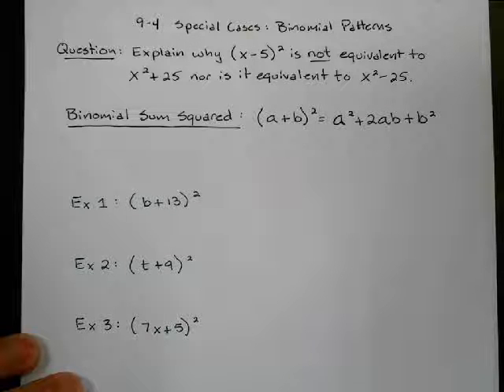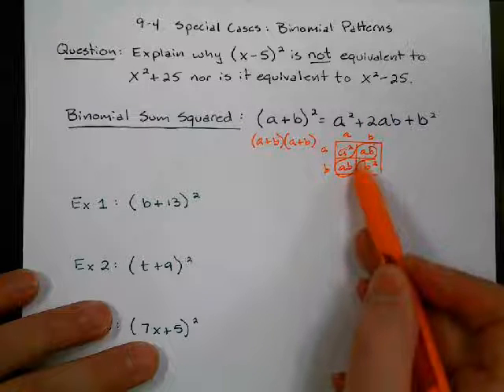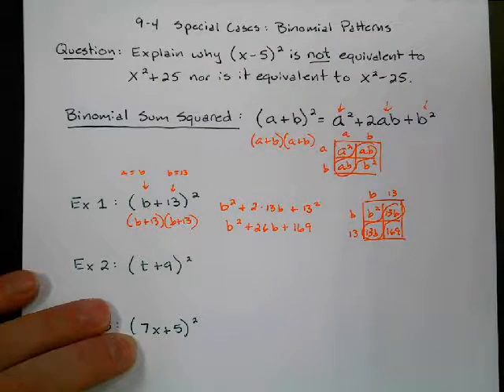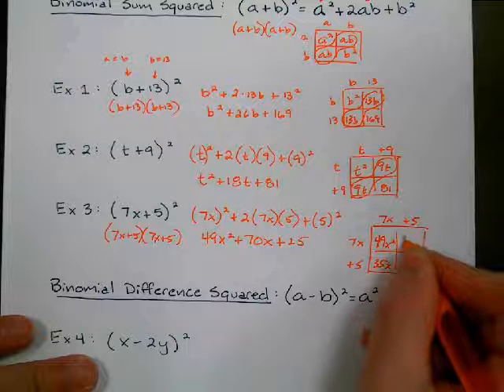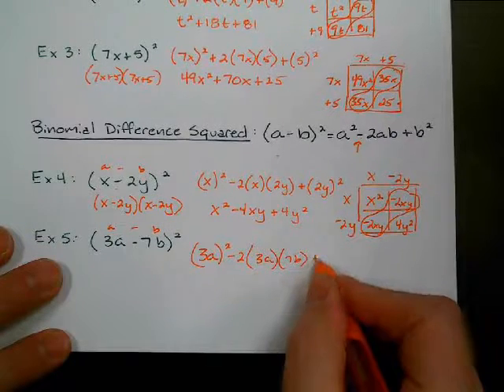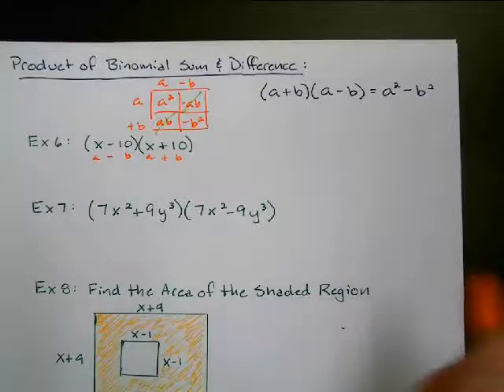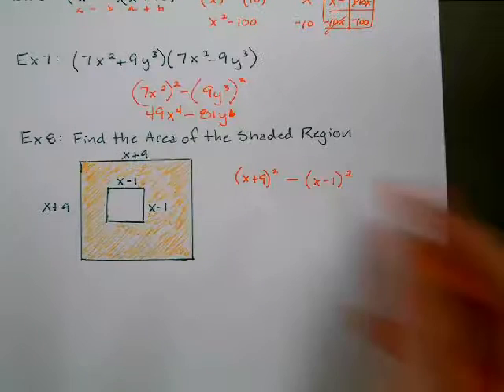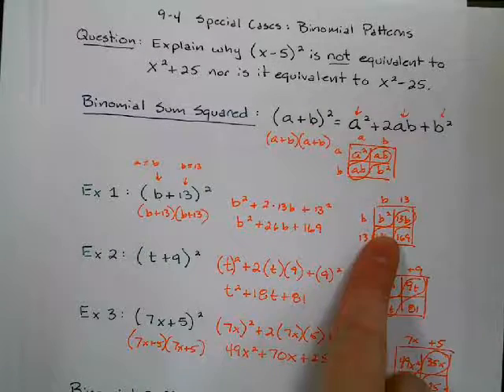Math 2 Lesson 9-4 Special Cases: Binomial Patterns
Patterns in multiplying binomials:
sum of binomial squared
difference of binomial square
product of a binomial sum and difference